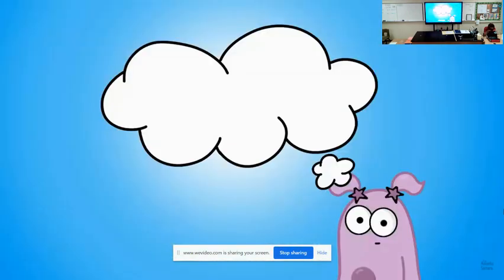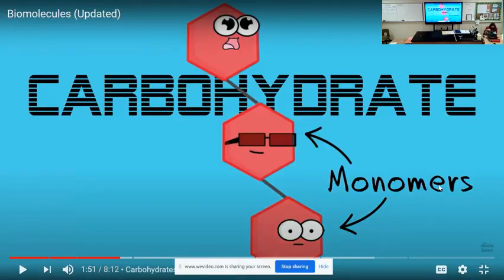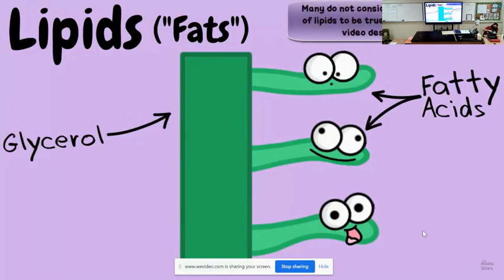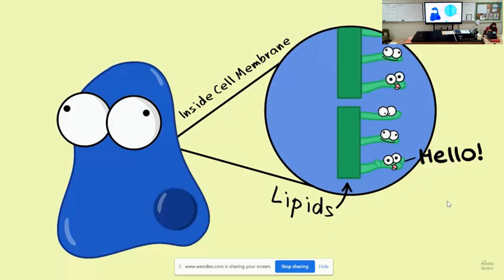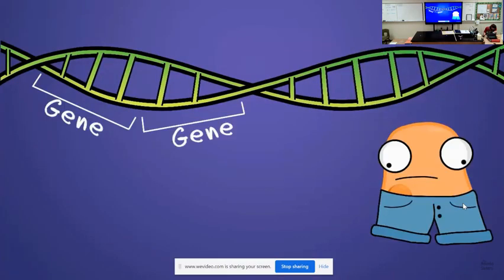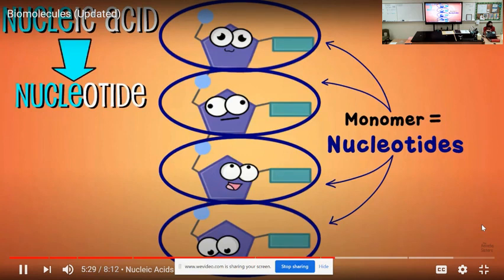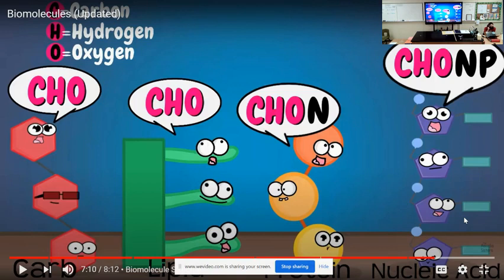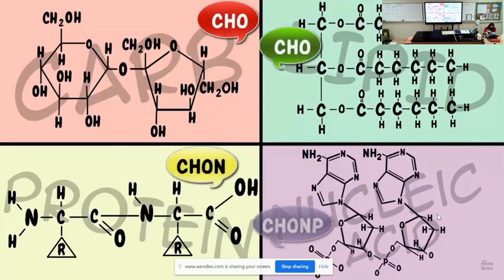Biomolecules Chart Video and Answers